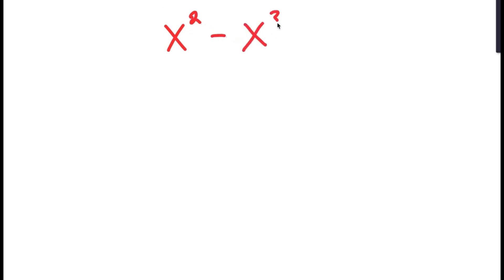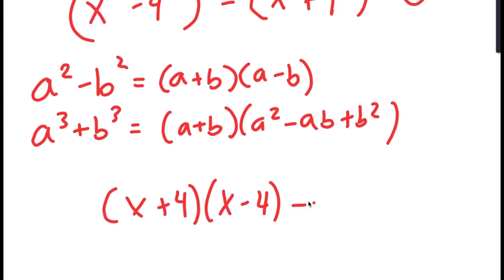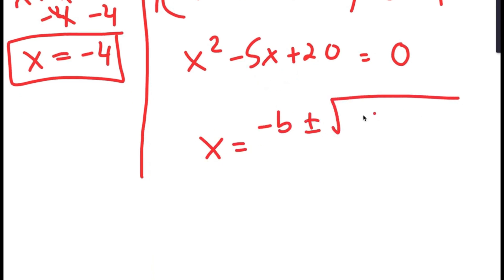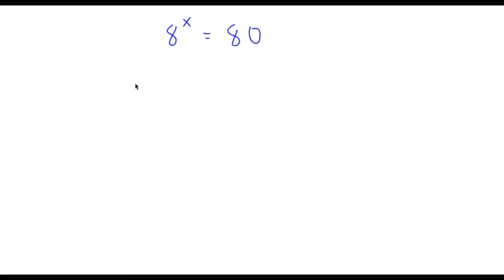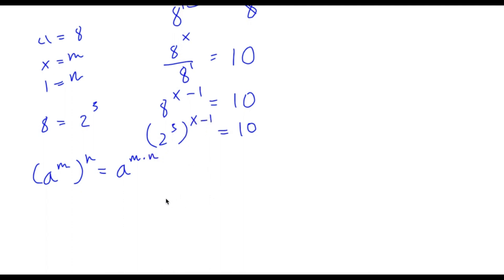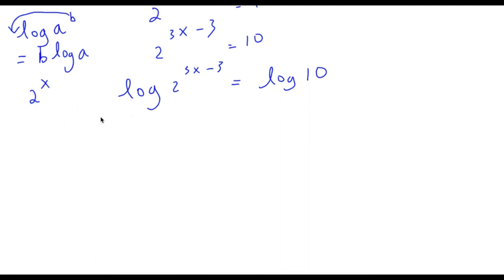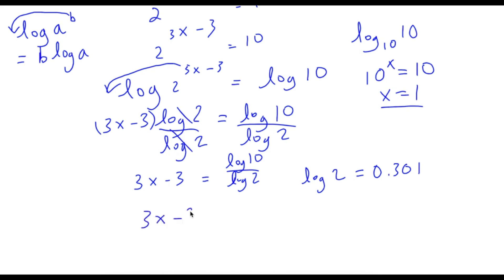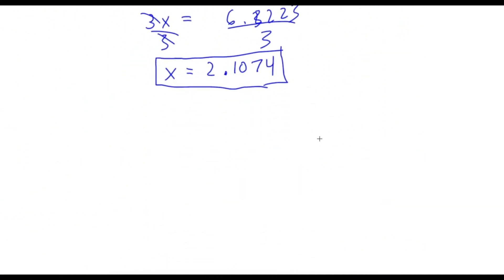The HARDEST SAT Problem In The World | 99% of People Get Wrong!